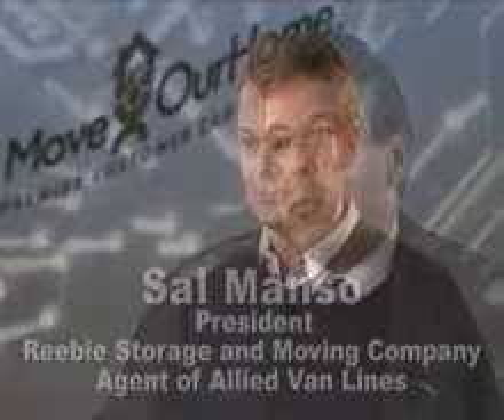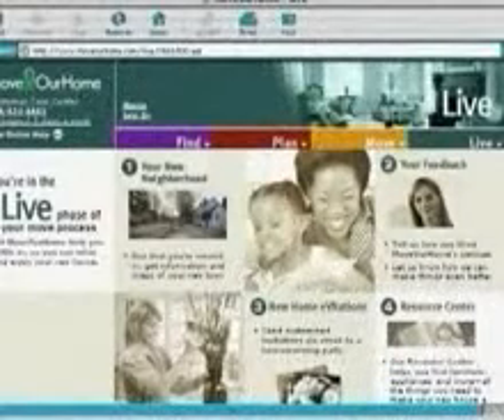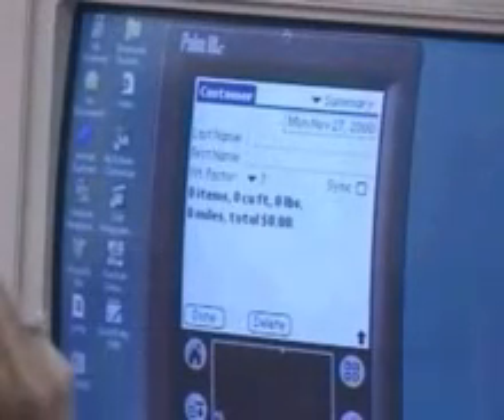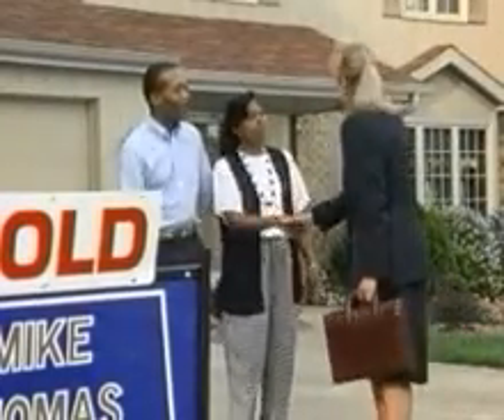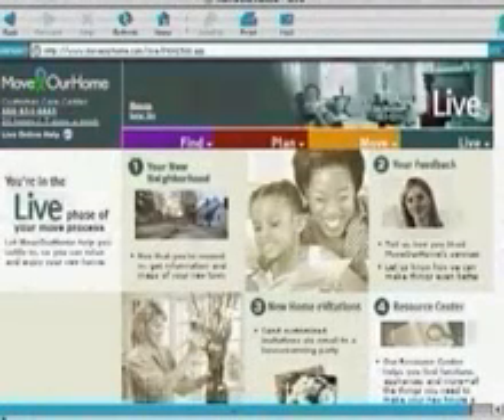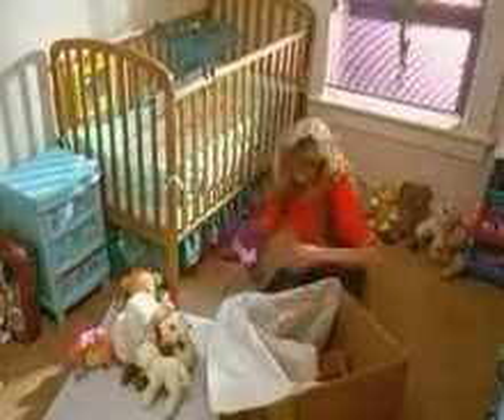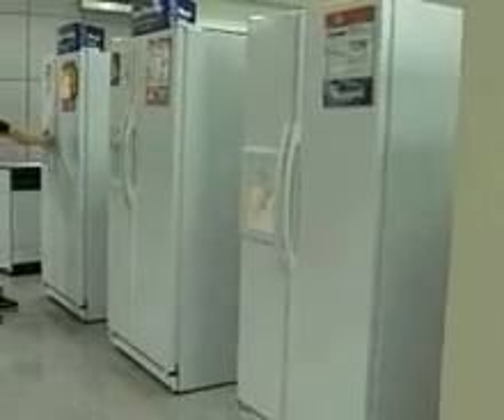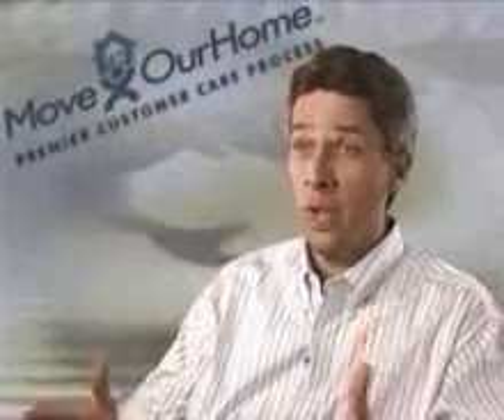Moveline Promo Video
This is the Moveline promo video for Allied Vanlines. Moveline was a .com from back in the day.